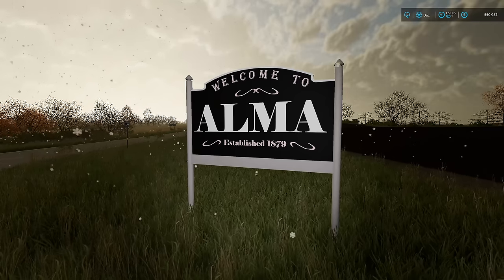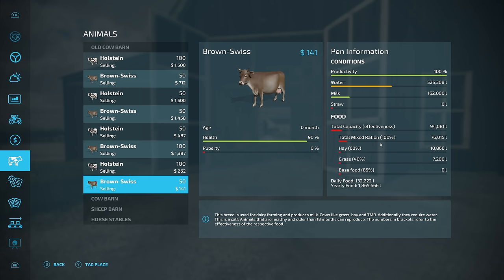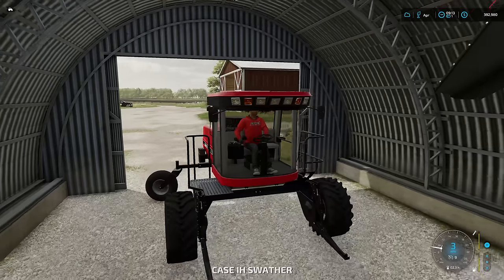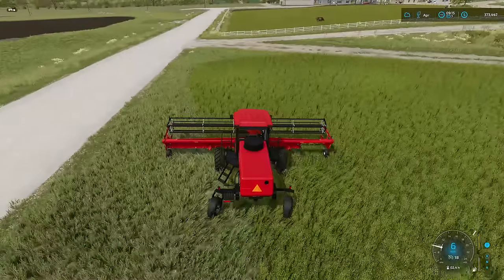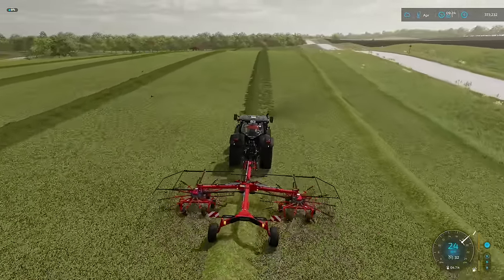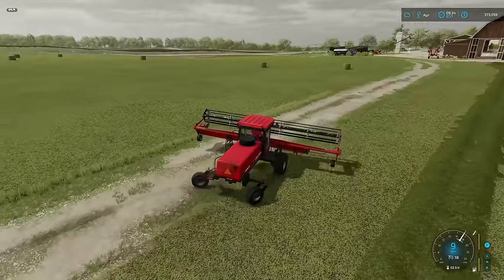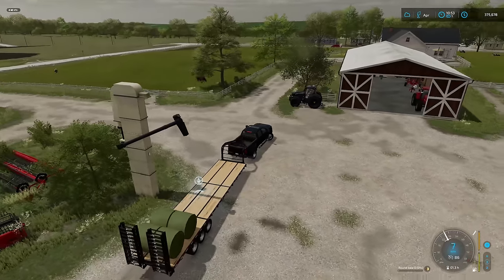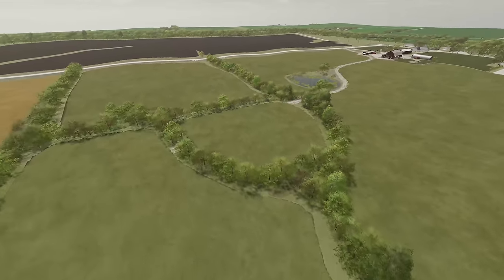Mowing & Baling 2.5 Million Liters of Grass! (Alma Dairy Farm) | Farming Simulator 22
Alma Missouri US (Series 2) - Episode 11 - Mowing & Baling 2.5 Million Liters of Grass! (Alma Dairy Farm)